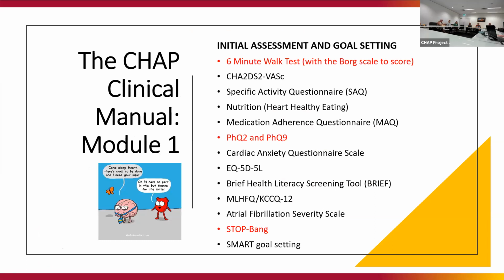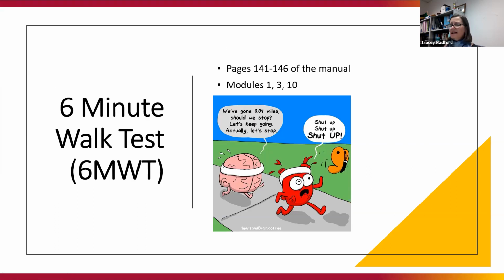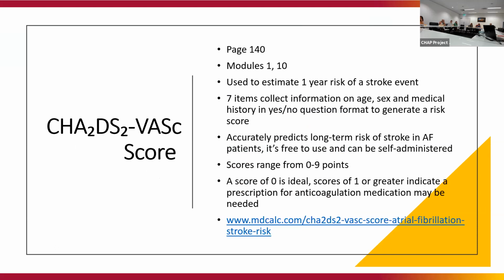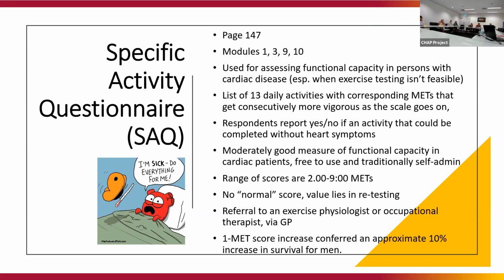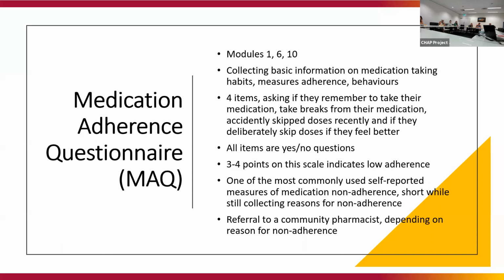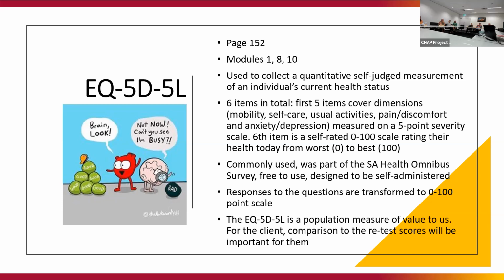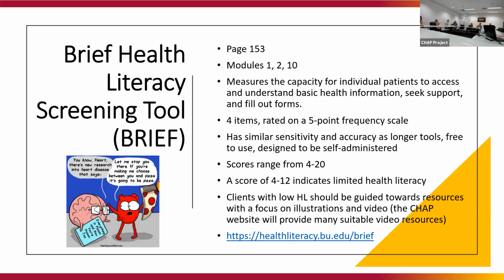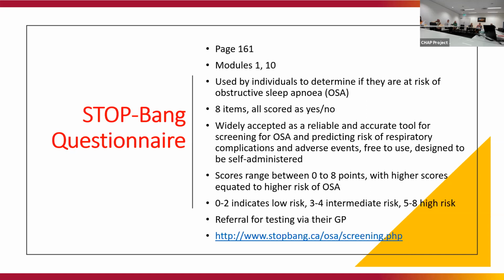CPD Session - February 2021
Presenter: Dr Stephanie Champion
Topic: The CHAP Clinical Manual: Introduction to the Tools